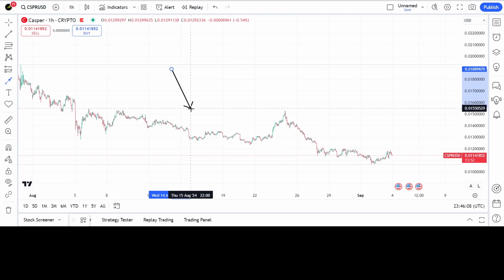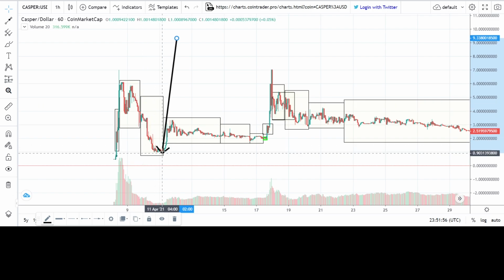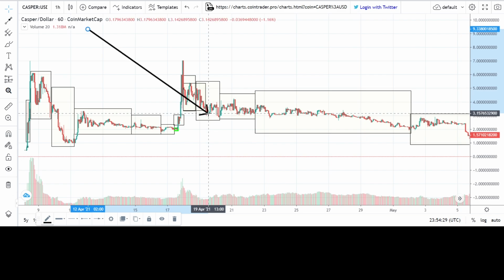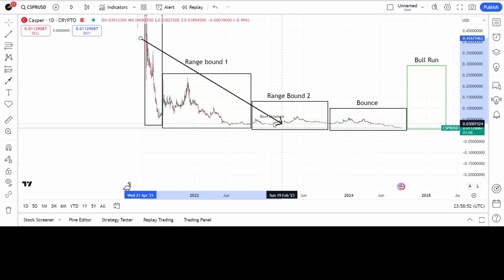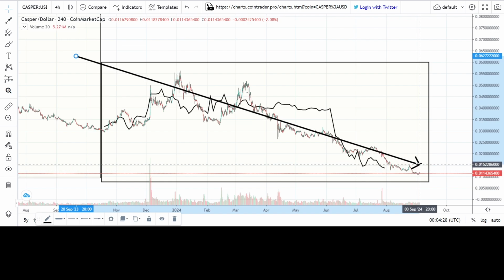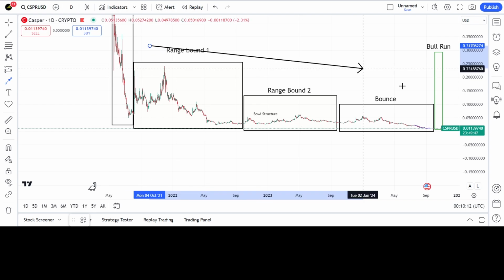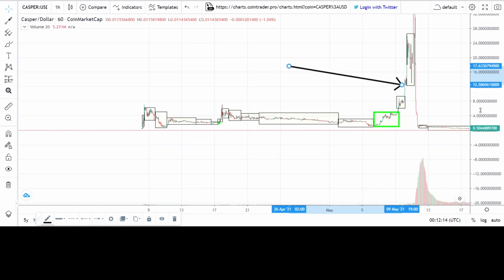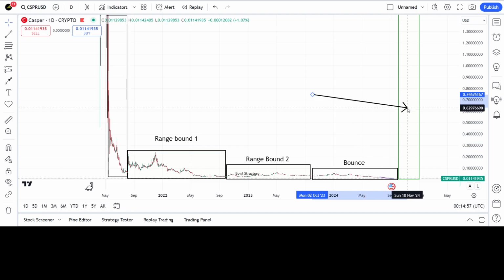CSPR The FUD Will Soon Give Way to FOMO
While FUD (fear, uncertainty and doubt) are in full bloom right now for cspr. This is destined to change to some good old fashion crypto FOMO (fear of missing out) in the coming days. In this video I show you why this will be the case.